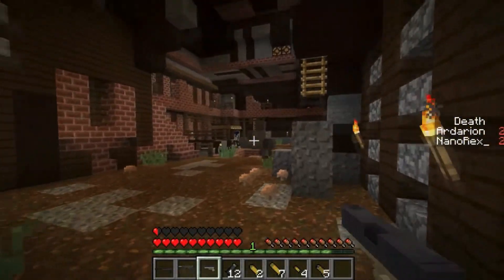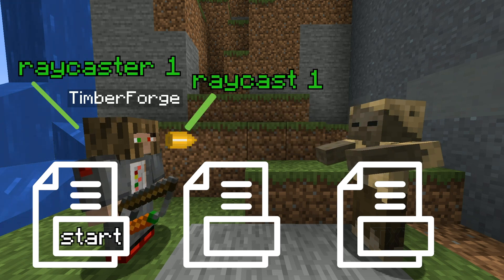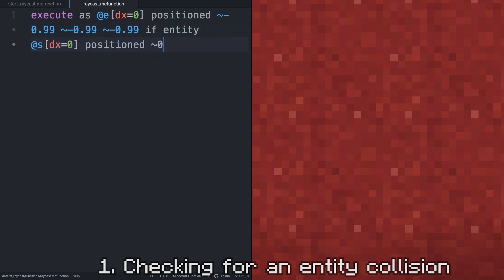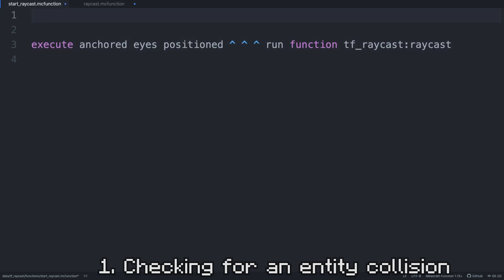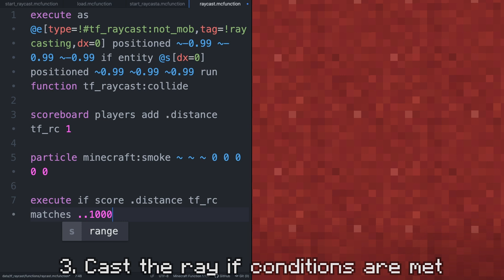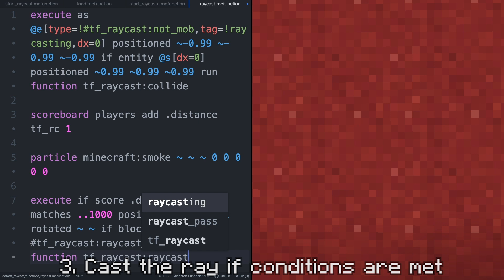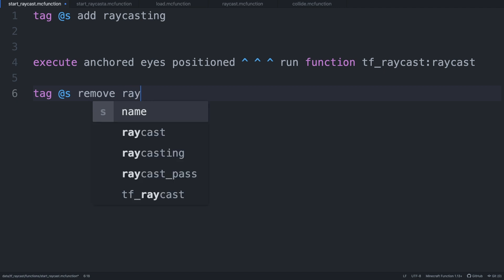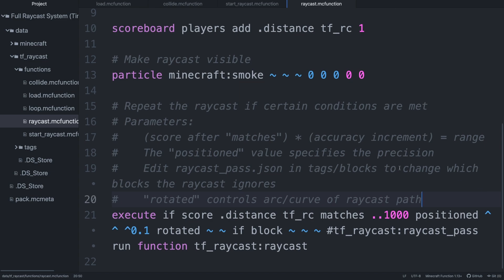EASY GUNS in Minecraft - Full Raycast System Tutorial || Minecraft Data Packs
Everyone loves adding guns to Minecraft, and today I'll show you a full raycasting system which you can use to make your own unique weapons, tools, or any other cool creations. You can customize this to your liking, and add additional commands to build off of the basic raycasting framework. Some ways to add onto this is by adding custom damage systems, vienminer, custom bullet impact sounds, dynamic range, and usage by custom mobs.

SPECIAL THANKS TO ApexHosting! They have amazing servers and great service.

Intro - 0:00
General Overview - 1:02
Start Raycast - 1:57
Raycast Function - 2:14
Fix Raycast Targetting - 2:58
Limit Range - 3:59
Actually Casting the Ray - 4:39
Collide Function - 5:58
Cleaning Up in Start Function - 6:41
Outro - 7:57

The AK in the thumbnail came from Elidhan's Guns datapack, check it out: